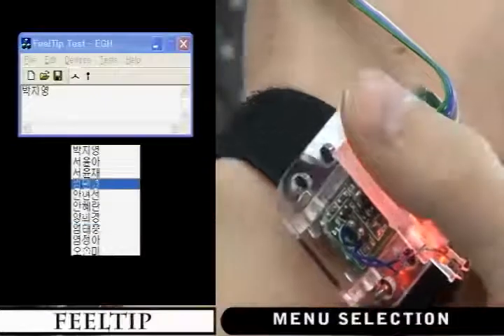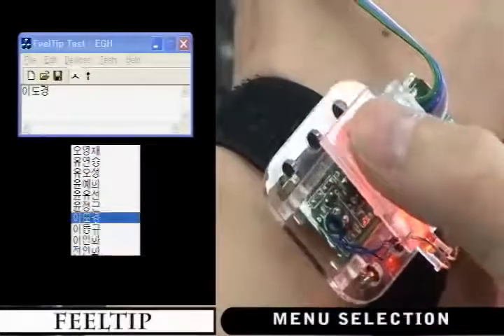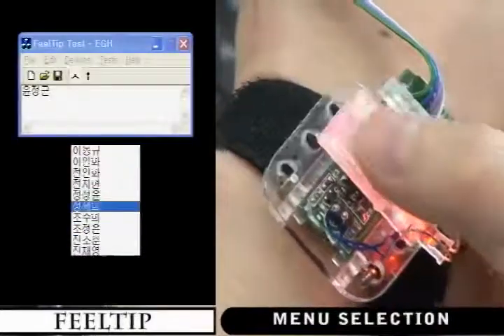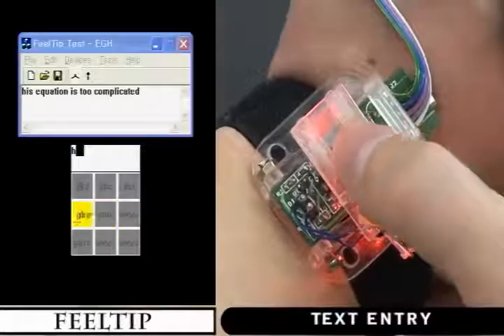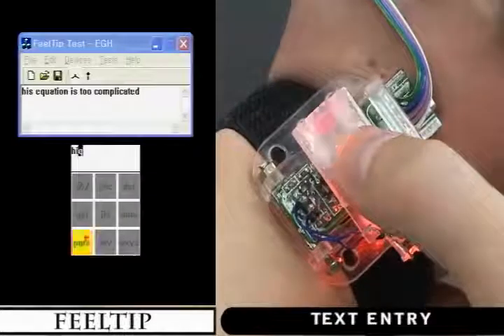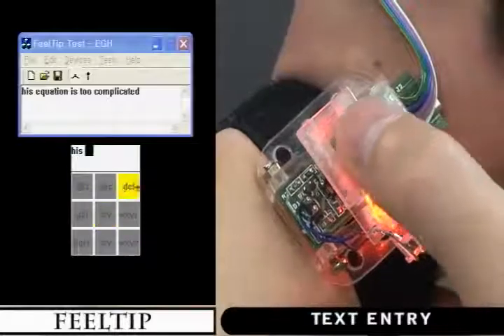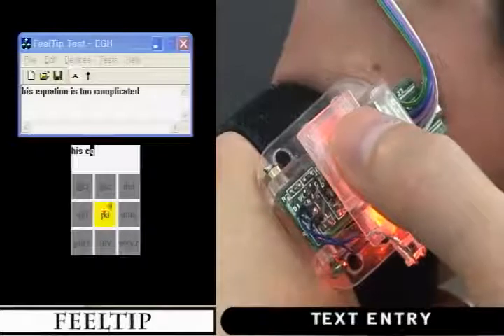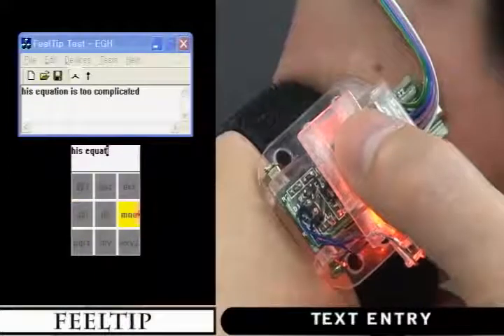FeelTip: tactile input device for small wearable information appliances (CHI EA 2005)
Sunyu Hwang, Geehyuk Lee, Buyong Jeong, Woohun Lee, Ilyeon Cho ,